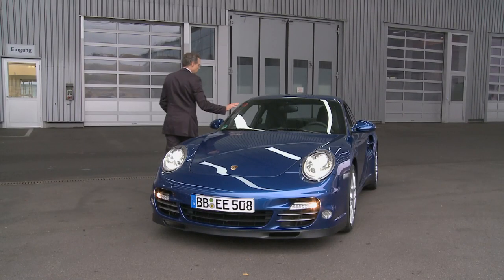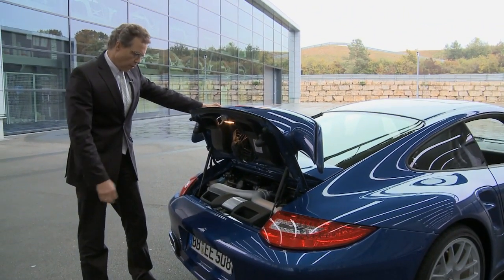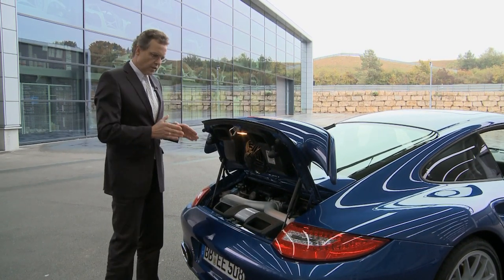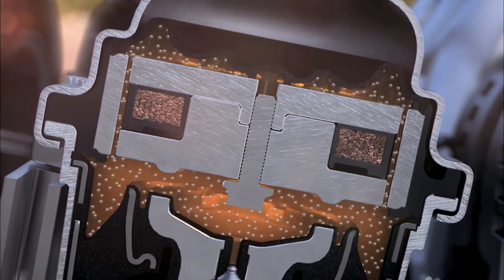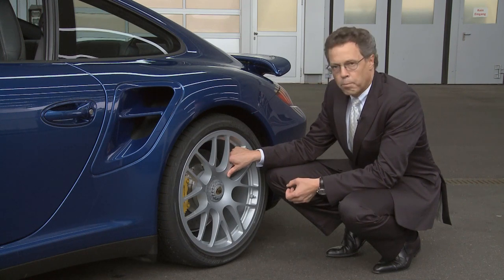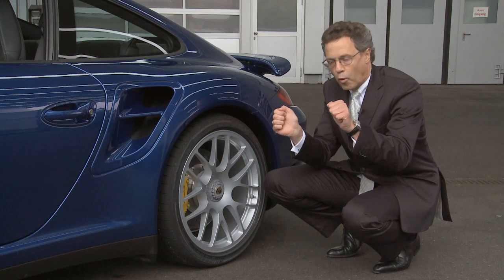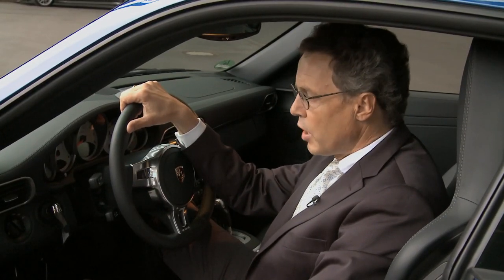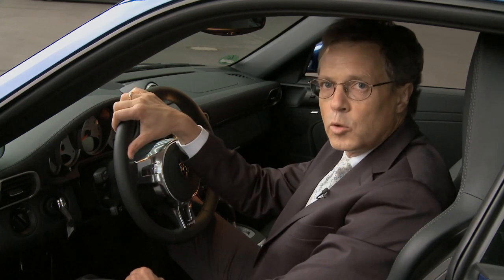Wolfgang Durheimer on the new Porsche 911 Turbo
Wolfgang Durheimer, Executive Vice-President Research and Development, Porsche AG talks about the new Porsche 911 Turbo